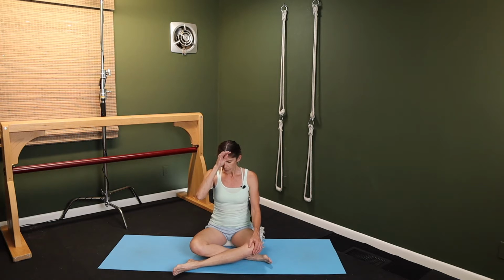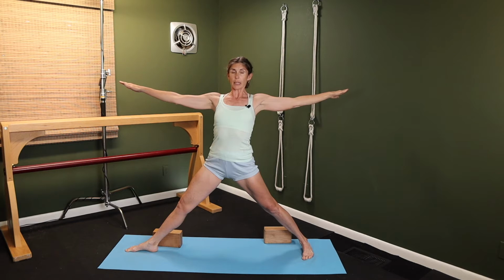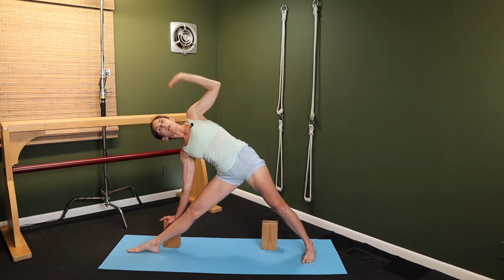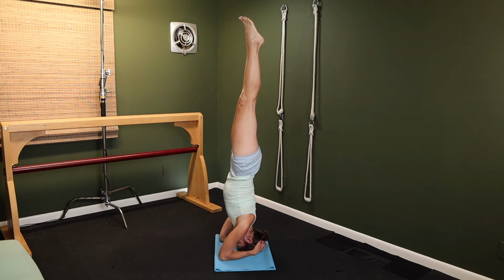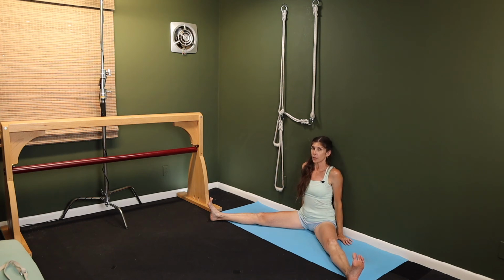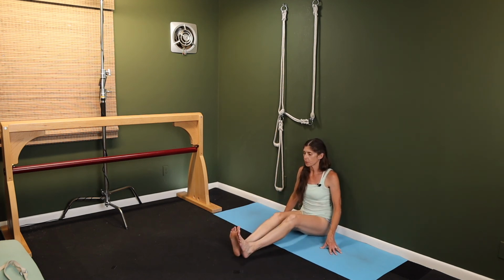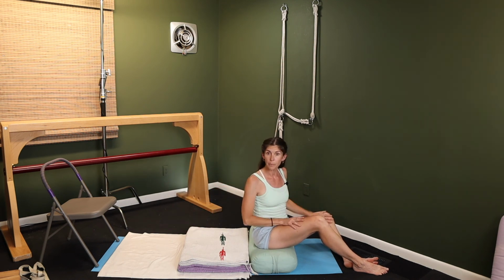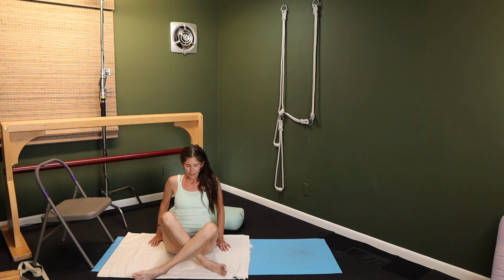Beginning Padmasana (Lotus Pose) - Level 3 yoga class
Once you have a reasonable understanding of the Standing Poses and mobility in the hips, then you can begin to approach Padmasana.  Lotus pose can create freedom in the knees and ankles once it is understood and gives a comfortable and alert sitting position. It must however be learned gradually and not forced, so take your time with this pose.

Basic explanation of class levels:
Level 1: Basic standing poses and intro. to Shoulder Stand.
Level 2: Standing poses continued, beginning back bends and forward bends and intro. to Headstand.
Level 3: Introduction of Hand Stand and Forearm balance and beginning Shoulder Stand variations.
Level 4: Learning Padmasana (lotus pose), full back bend and arm balances plus beginning Head Stand variations.
Level 5: Continuation and deepening of all previous poses and categories.

BY PARTICIPATING IN THIS CLASS OR CLASSES, I ACKNOWLEDGE THAT I AM VOLUNTARILY GIVING UP SUBSTANTIAL LEGAL RIGHTS, INCLUDING THE RIGHT TO SUE CARMEN FITZGIBBON.